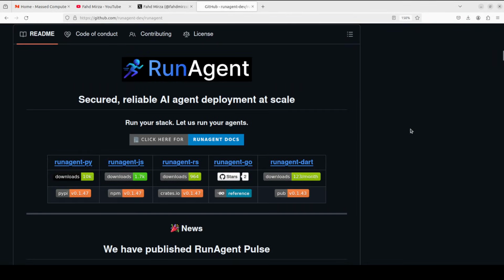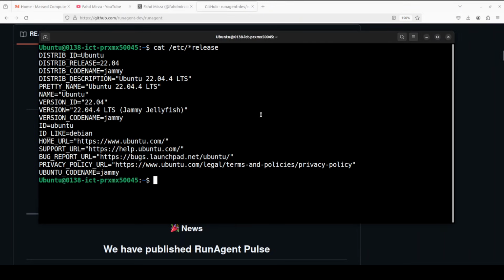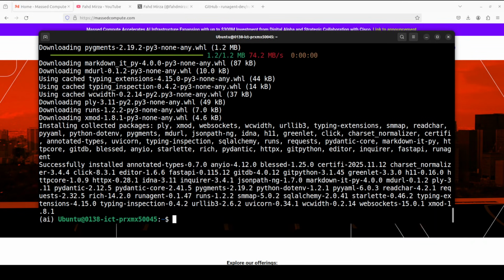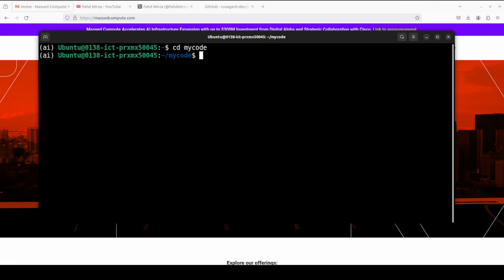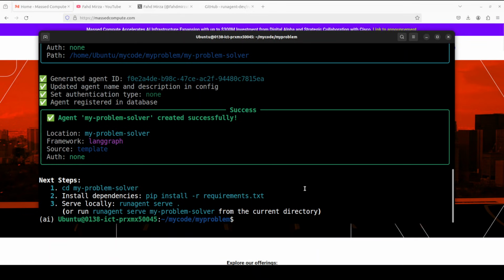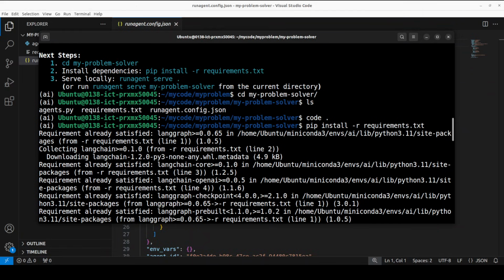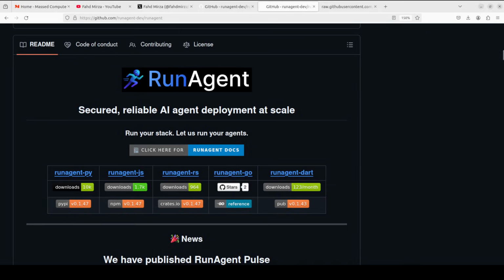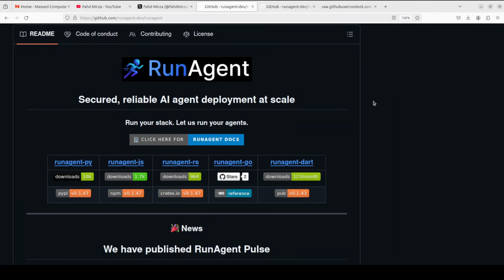RunAgent: Build AI Agents Once, Use Them Everywhere: Hands-on Local Demo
This video locally installs RunAgent which eliminates the need to rewrite your AI agents for different tech stacks.